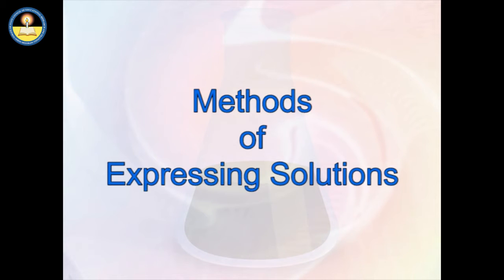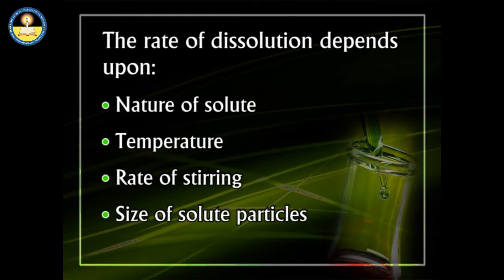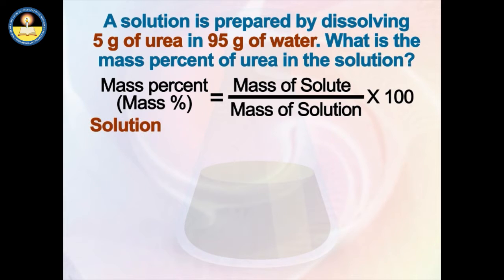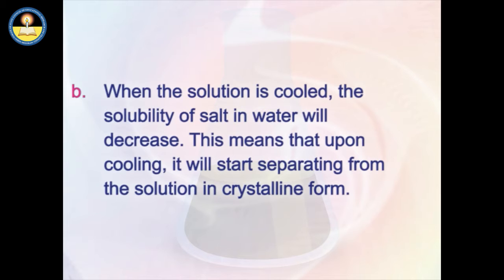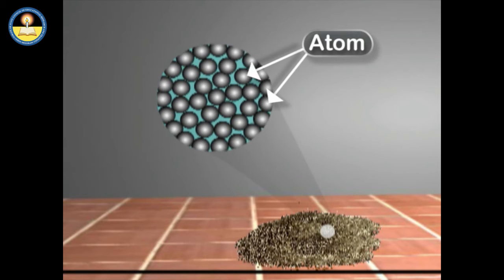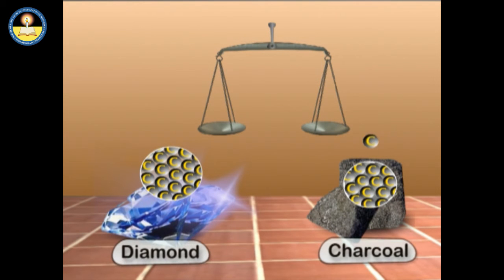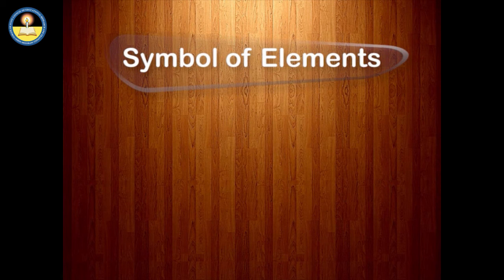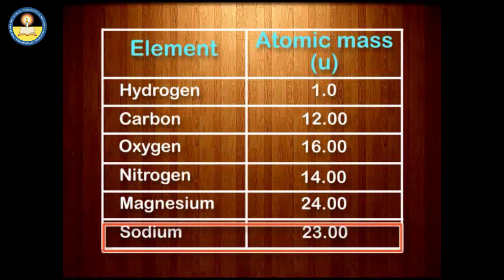Methods of Expressing Solutions